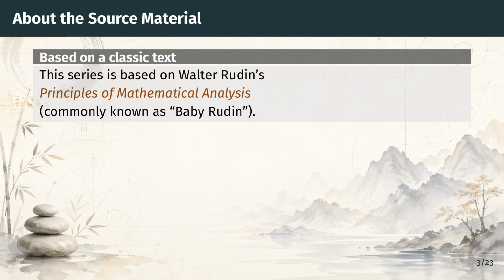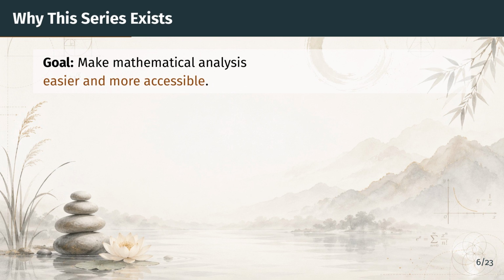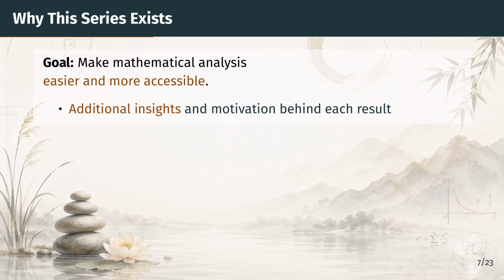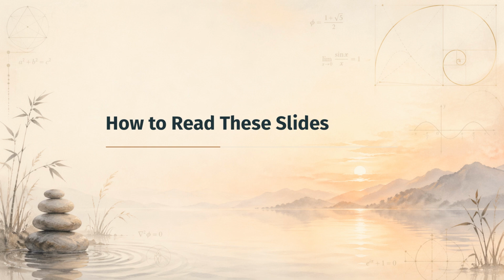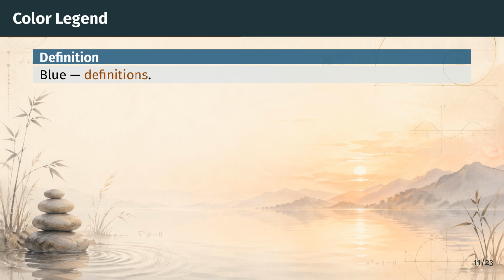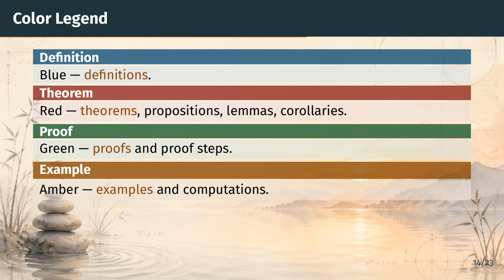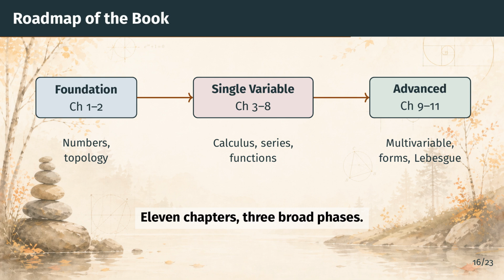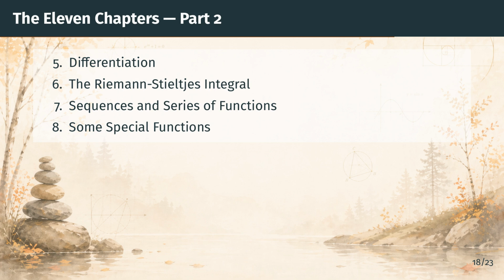Principles of Mathematical Analysis Preface - About This Series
Welcome to the Principles of Mathematical Analysis video series. Before we dive into the mathematics, let's take a moment to talk about what this series is, where the material comes from, and how you can get the most out of it.